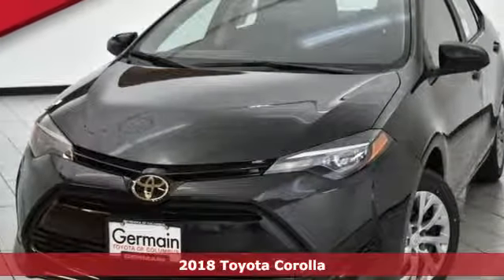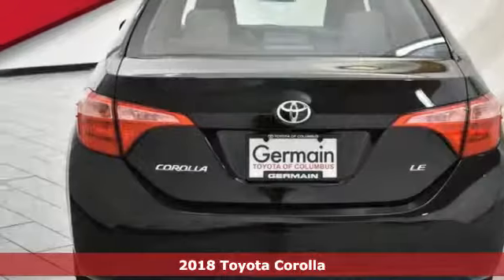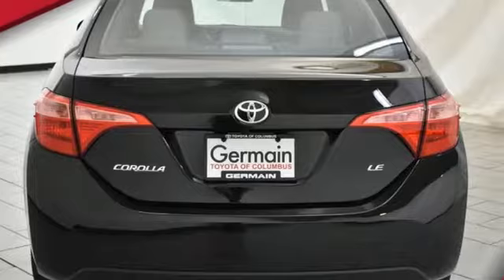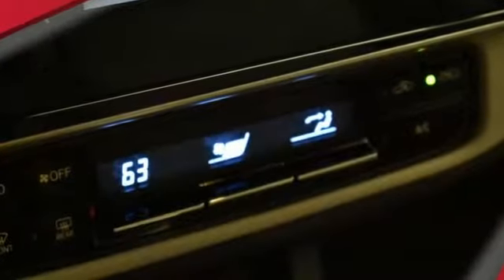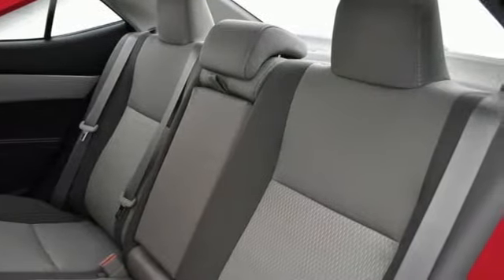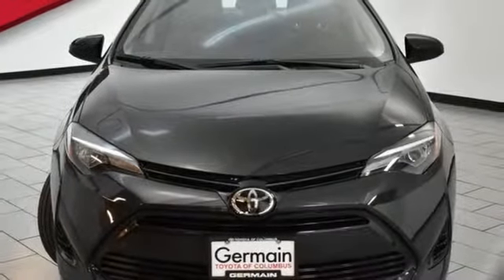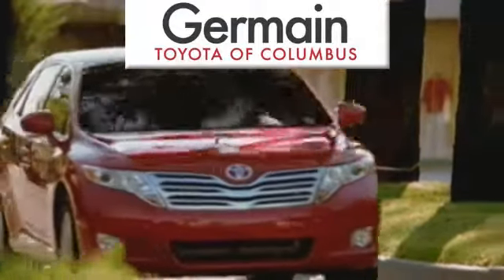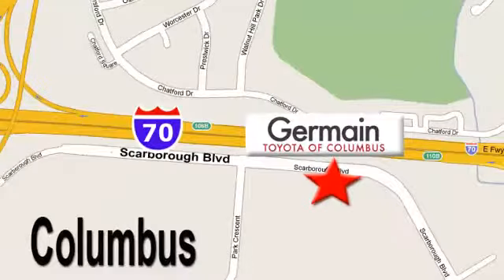New 2018 Toyota Corolla Columbus, OH #33198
Year: 2018
Make: Toyota
Model: Corolla
Trim: LE
Engine: 1.8L I4 DOHC Dual VVT-i
Transmission: CVT
Color: Black
Interior: Ash
Stock #: 33198
VIN: 2T1BURHE0JC033198
Recent Arrival! 36/28 Highway/City MPG Black Sand Pearl 2018 Toyota Corolla LEbrbrThis vehicle is available for a test drive most days of the week, but we suggest reaching out to us beforehand to make sure it is out front and ready for you when you arrive. With several financing options and lenders available, we pride ourselves on providing quality vehicles that fit into your budget. For our most up-to-date pricing and newly added inventory, please visit us We have sold to customers all over United States, and offer a seamless, professional process. Easily accessible just minutes from downtown on Scarborough Blvd, we also offer free airport pickup. Germain Toyota: The Right Car. The Right Price. The Right Way.

Address:
5711 Scarborough Bouldevard